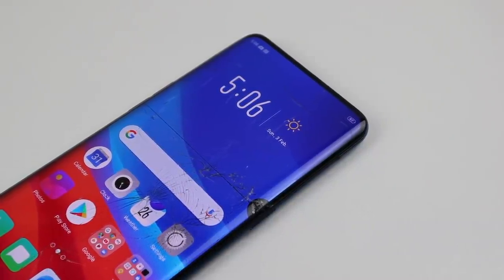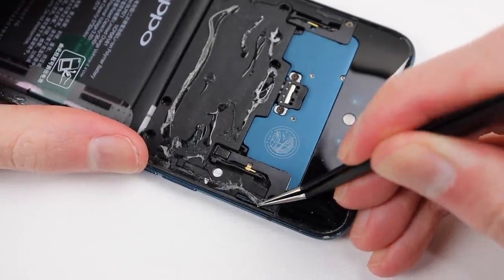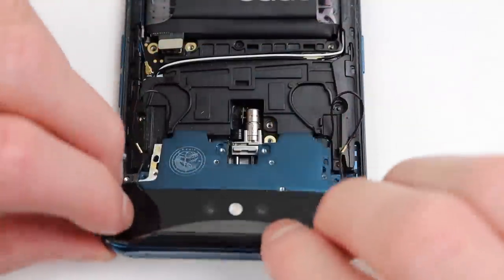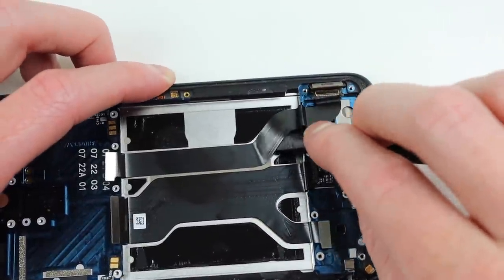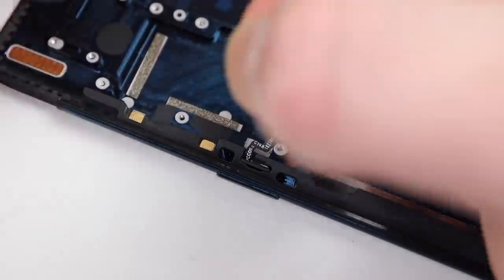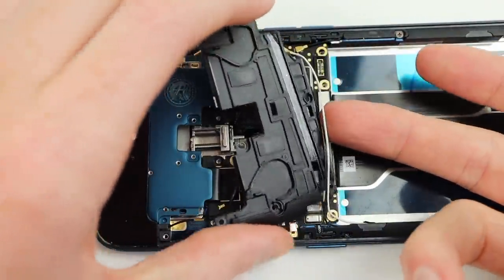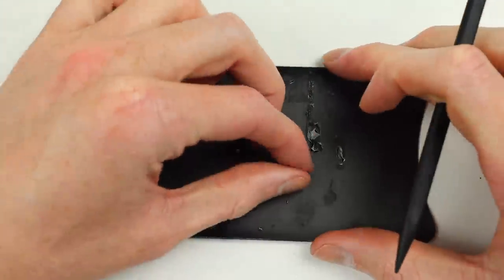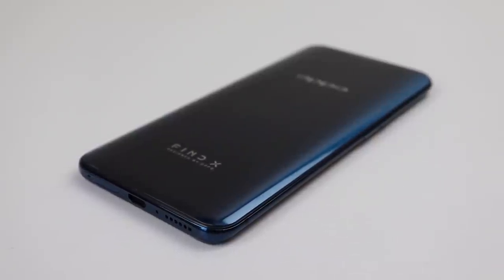Abused Oppo Find X Restoration - Fixing A Botched Repair.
Socials